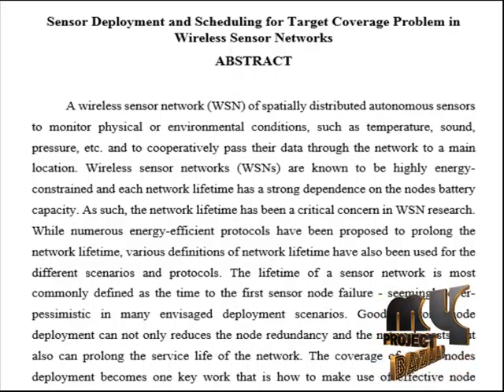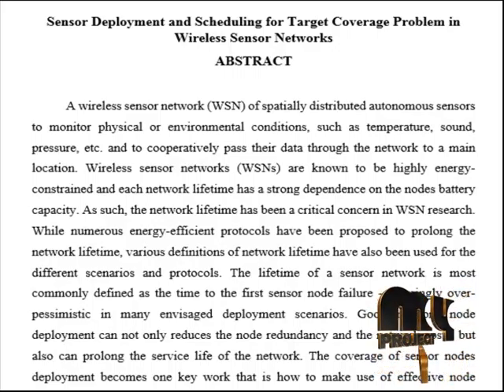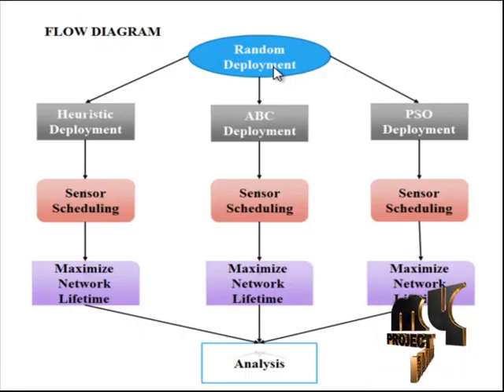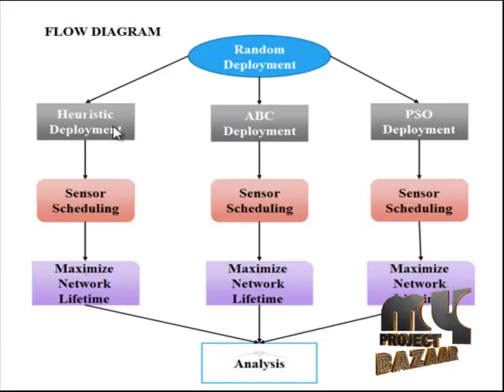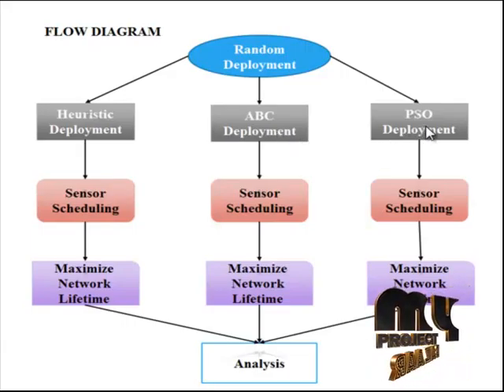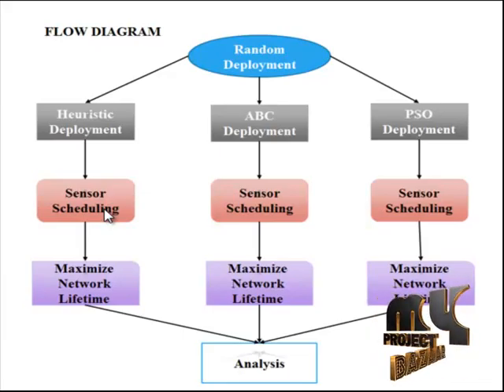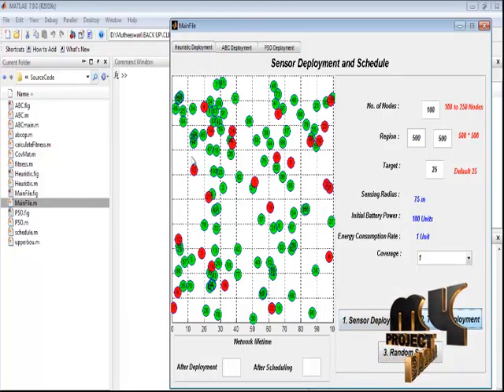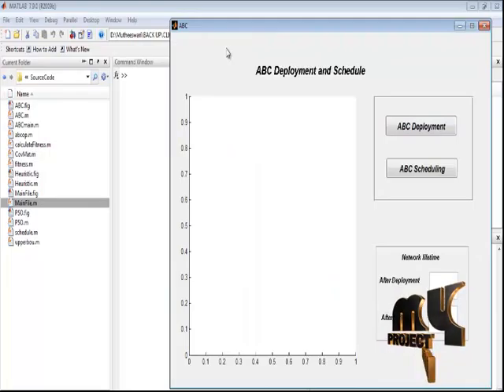Final Year Projects 2015 | Sensor Deployment and Scheduling for TargetCoverage Problem